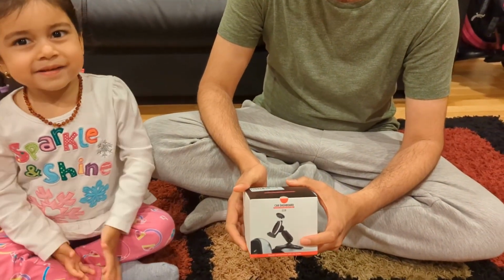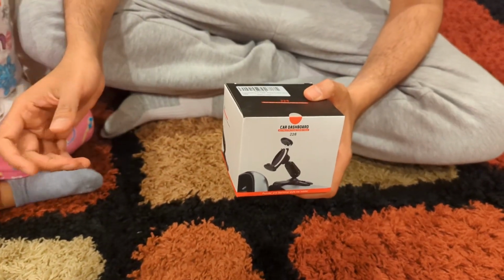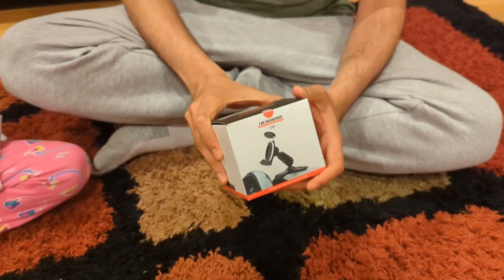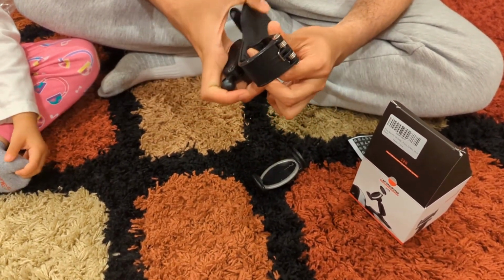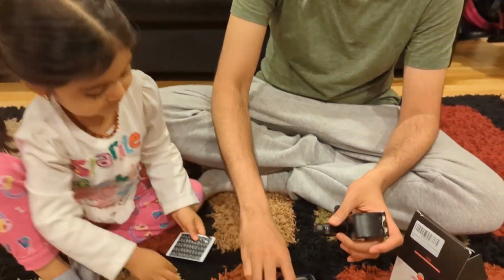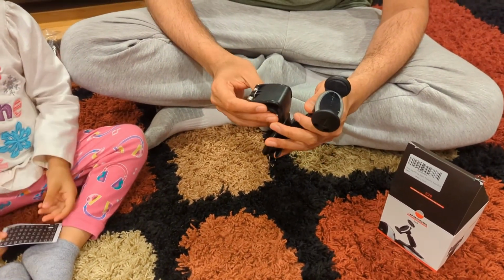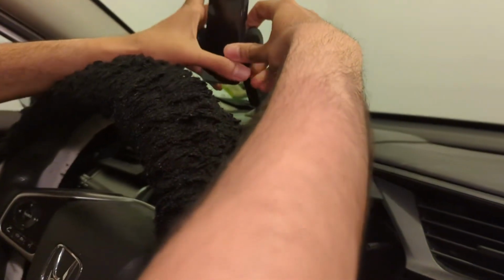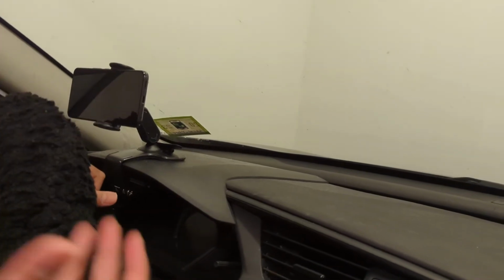JOCOSA Phone Mount for Car Dashboard & Air Vent Setup Installation and Review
【The safest head up display】The JOCOSA R&D team specially designed a clip on mobile phone holder for the automobile dashboard. As a head up display, the JOCOSA dashboard clip type mobile phone holder will not block the line of sight, making driving safer. You can see the GPS or mobile phone interface without turning your neck, reducing the burden on your eyes and neck.
📱【Friendly silicone clip】The solid spring clip has a built-in silicone anti slip pad, and the mobile phone bracket can be firmly connected to the car dashboard or curved surface to prevent the car from scratching. The function of the pull ring is added, and the installation is super simple. The spring clip can be clamped at the position you want to install.
🔋【Upgrade 1200 ° rotation】JOCOSA mobile phone holder has multiple highly flexible connectors, which can provide 1200° unlimited viewing angle. The arm can be rotated up or down 180 ° to optimize viewing. Get the best view and enjoy driving.
📱【With parking number plate】The car phone bracket is equipped with a parking number plate, which can be used as a temporary parking number plate when you no longer drive a car. Let you receive the move call at the first time.